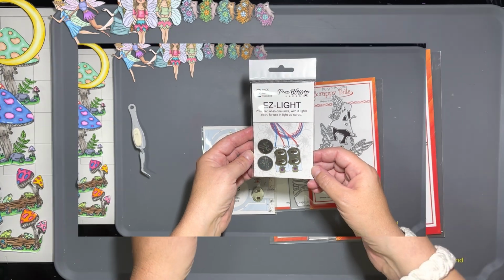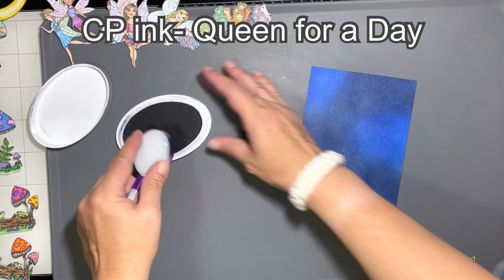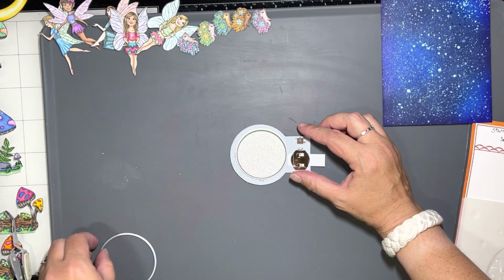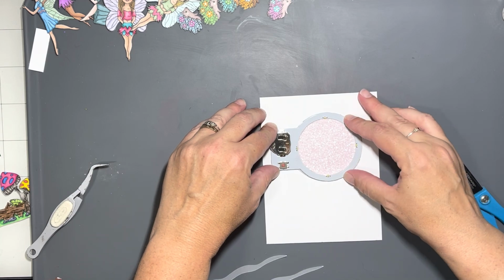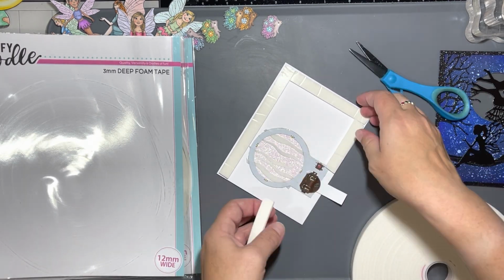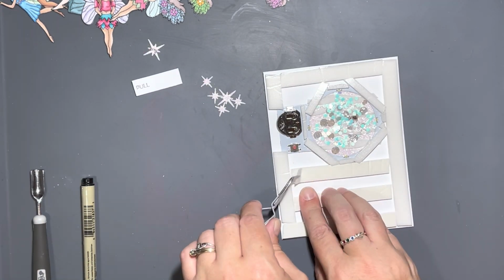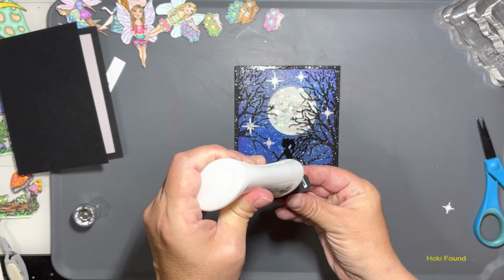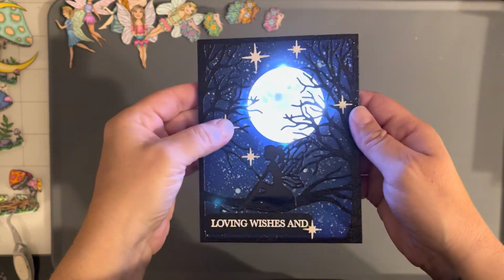Scrappy Tails Crafts & Pear Blossom Press... Collab Hop & Giveaway.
Welcome to the Scrappy Tails and Pear Blossom Press Collab Hop! Today, we’re sharing lots of whimsical cards that will really brighten your day. They feature dreamy new stamps and dies from Scrappy Tails, and with a little help from Pear Blossom Press, they all light up!  Be sure to hop along with us for lots of inspiration; our designers have come up with some stunning cards...We’d love to see what you would create with these lovely new products, so we’re giving some away! Scrappy Tails and Pear Blossom Press are each giving away a $25 store credit! Comment on this post by July 9, 2021 to be entered to win. Winners will be announced on July 12th.   Void where prohibited.  YouTube is in no way a part of or responsible for any part of this giveaway, and may not be held liable in any way.
**  Some of the links below may be affiliate links, this means when you click on my links to shop, I may receive a small percentage of your purchase at no additional cost to you.  This allows you to support your favorite crafty you tubers, and allows us to continue bringing you fun videos to watch!!  Thank you for your support!!   I received the Scrappy Tails items and halo lights from pear blossom press to share with my viewers.